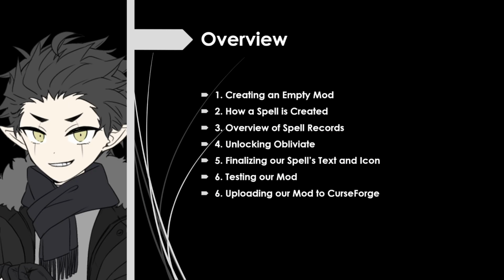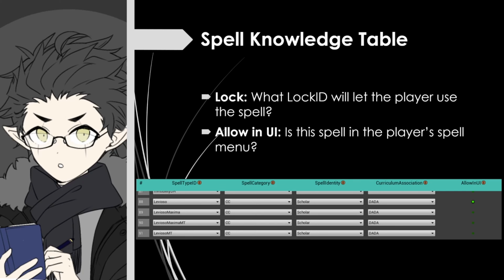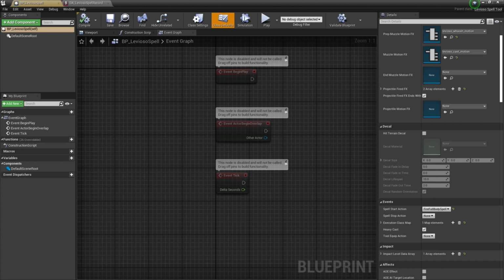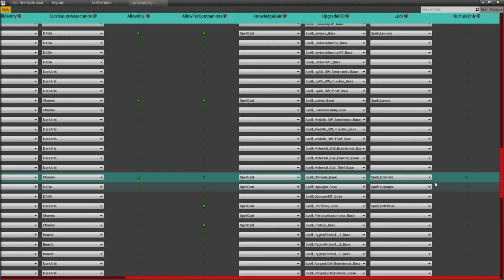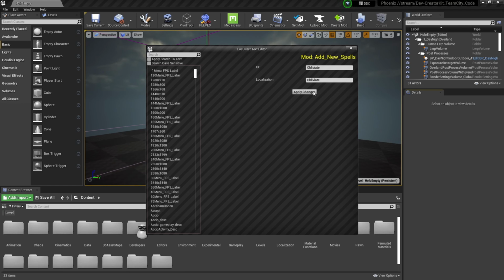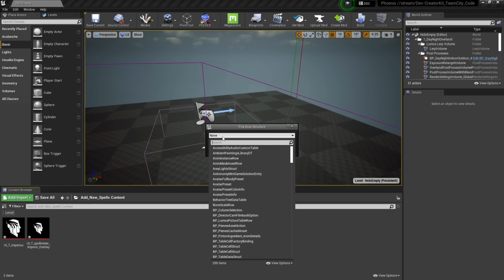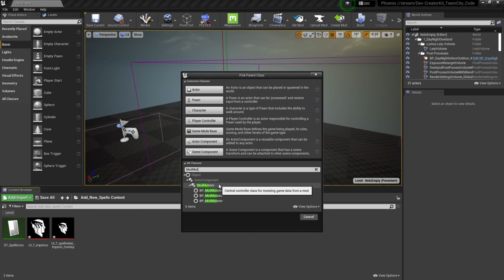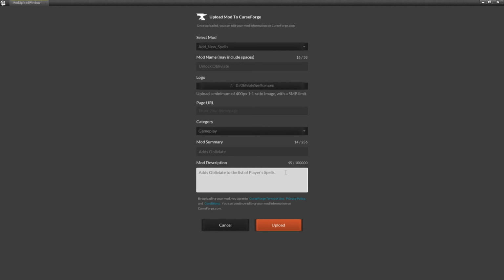Hogwarts Legacy Creator Kit Tutorials: How to Add New Spells to the Player's Spell Menu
Welcome to the Wizard's Forge! This tutorial will cover how spells are created in the Creator Kit and how to add new spells to the Player's spell menu. We'll do this by unlocking the cut spell Obliviate and adding it to the Player's available spells.

Timestamp:
Intro: 0:00
Overview: 0:26
Creating an Empty Mod: 0:53
How are Spells Created?: 1:22
Spell Records and Tool Sets: 4:00
What Spells Can the Player Cast?: 4:53
Adding Obliviate to the Spell Menu: 5:49
Unlocking Obliviate: 6:48
Localizing our Spell Text: 7:30
Setting the Spell Icon: 9:00
Wizard's Forge Bible 10:45
Creating our Mod Mutator: 12:00
Testing Our Spell: 13:18
Uploading Our Mod: 13:36
Thank You and Outro: 14:24